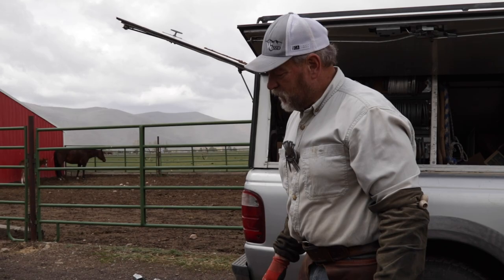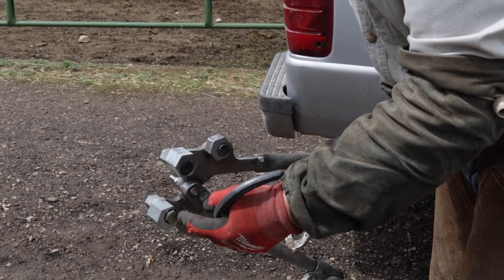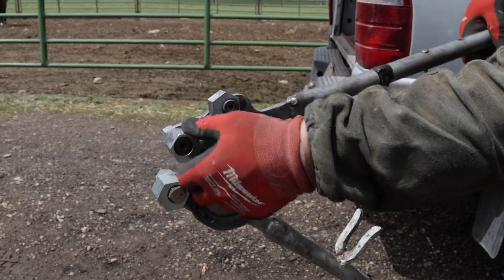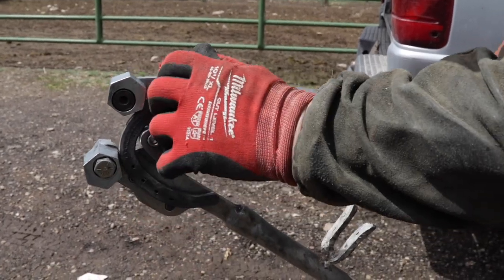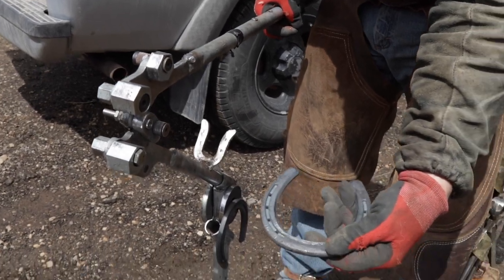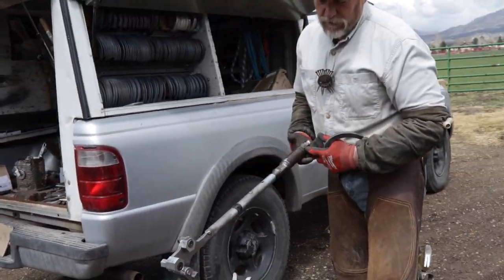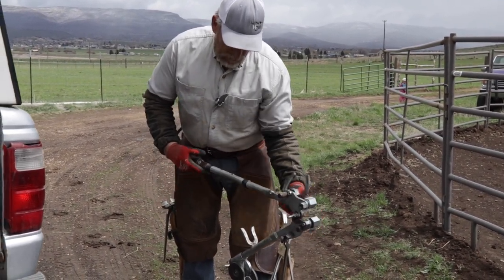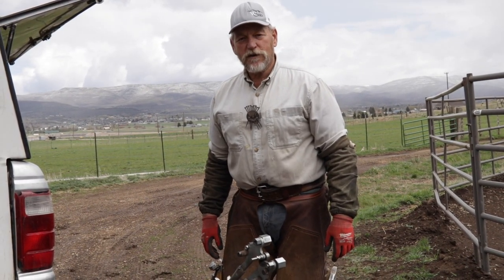Shoe Master Horse Shoe Bender RJF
I came across this bender over 4 years ago. After using it for a short while, I started leaving my anvil at home in my shop. It has taken the stress off my arm. I added a few modifications after a while, but this tool is great. . I can shape shoes from 000 to size 4. I even just the reins on my nippers when they need it. Wouldn't be without it.

If you want to know what keeps me going working this hard, clink the following link.